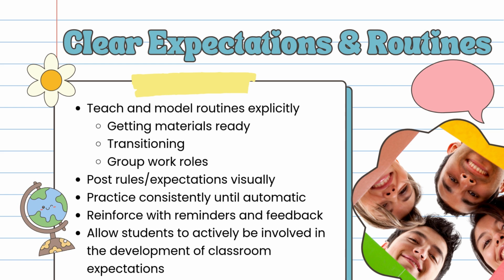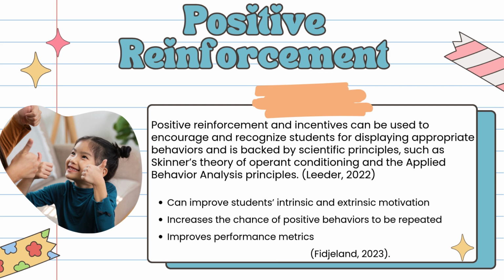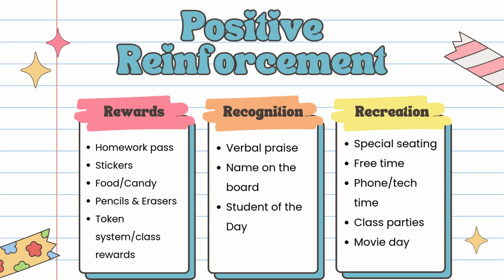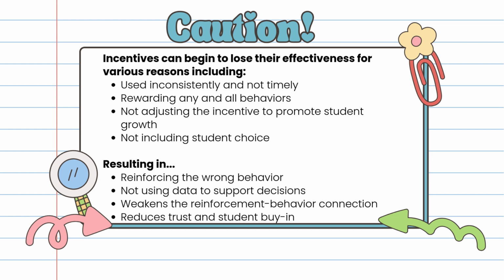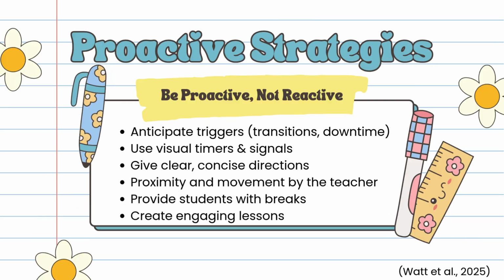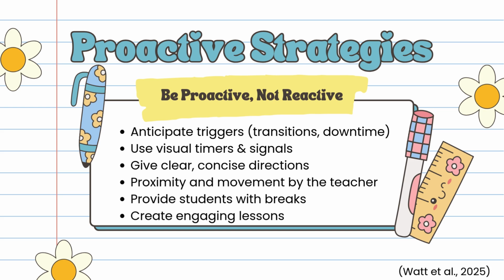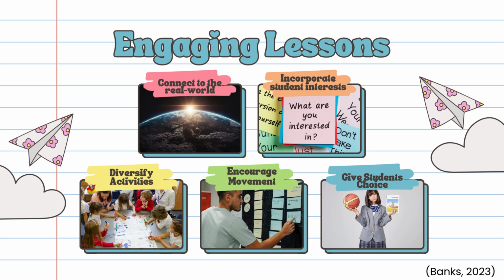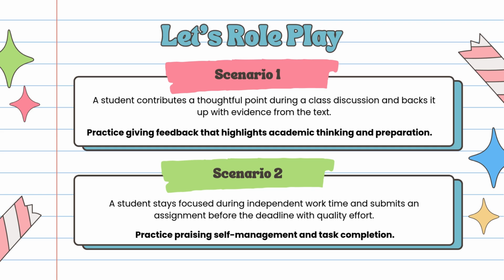Practical Classroom Management Strategies to Maximize Instructional Time